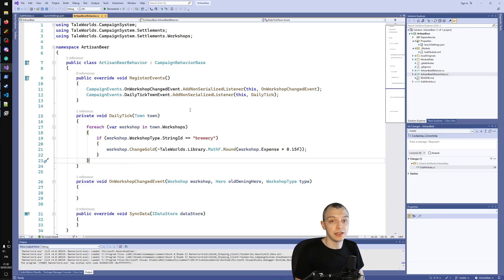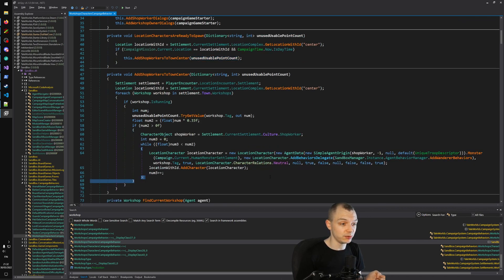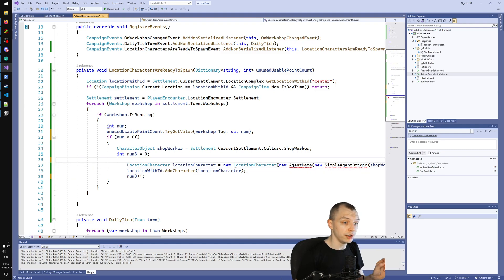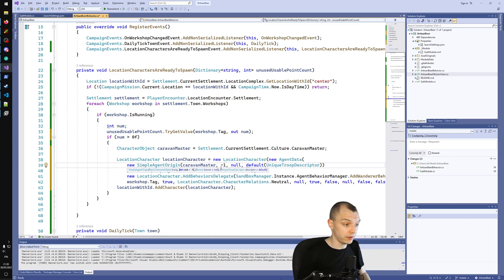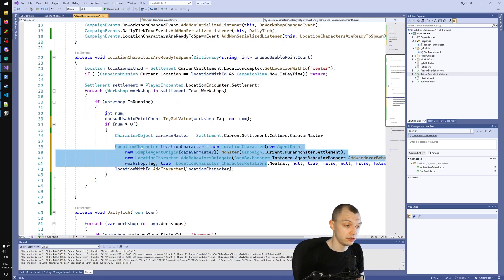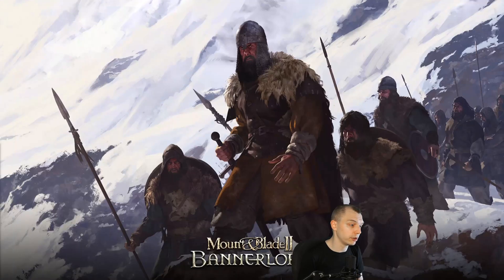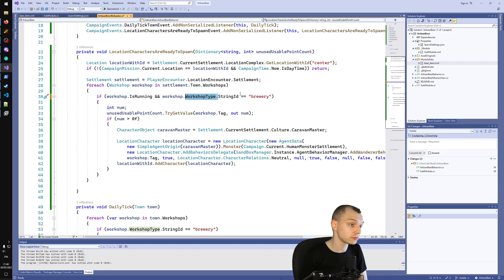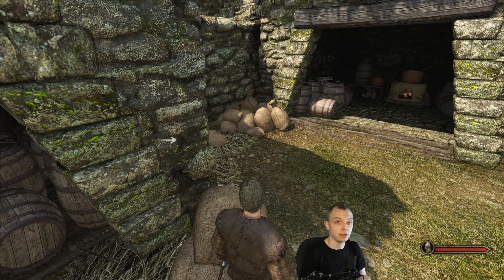Spawning NPCs | Artisan Workshop Mod #7 | Bannerlord Modding Tutorial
We'll copy the code used to spawn Workshop workers to spawn our own NPCs in workshops.